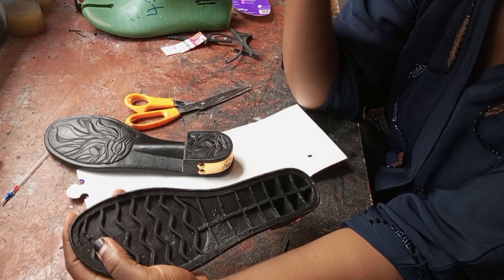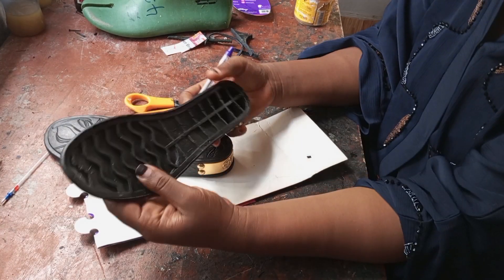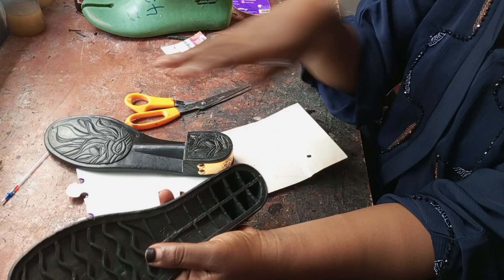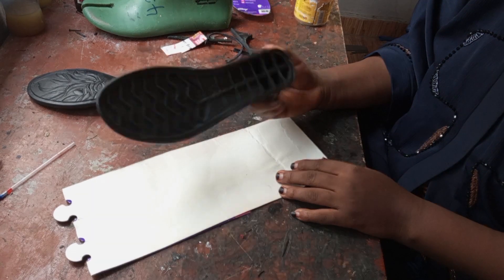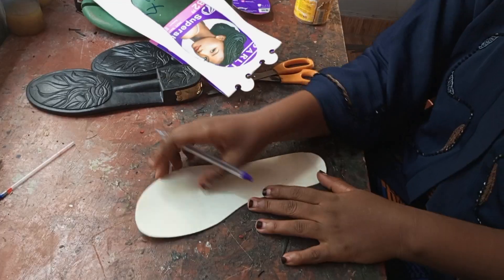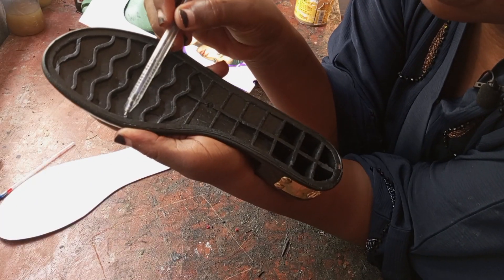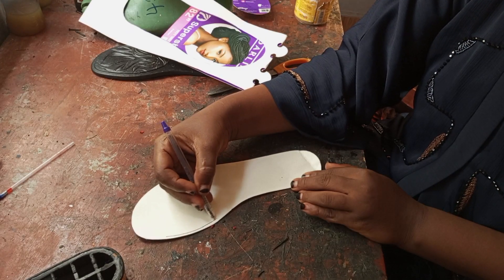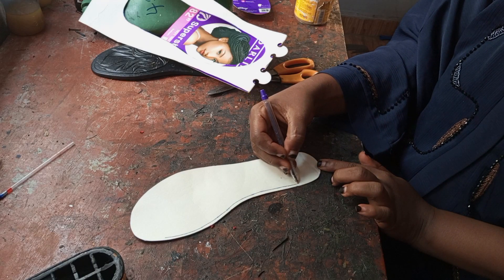how to get an accurate insole for beginners.